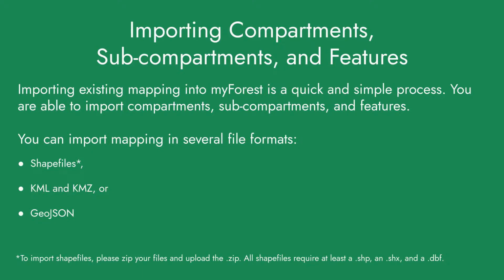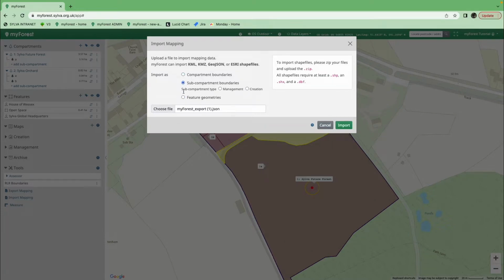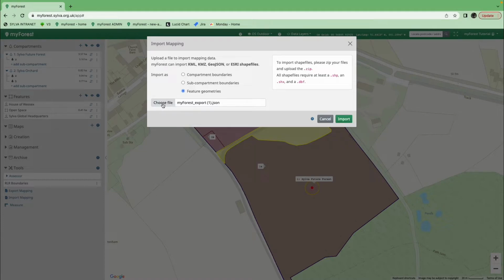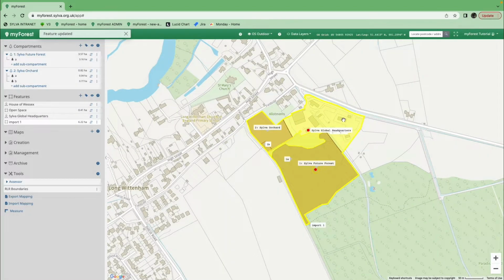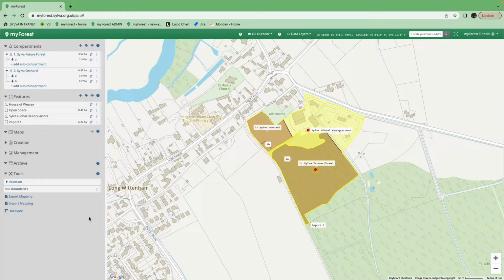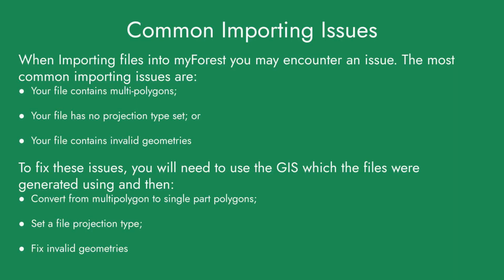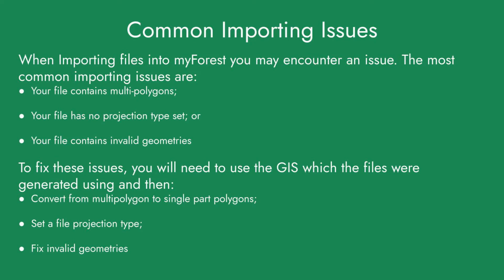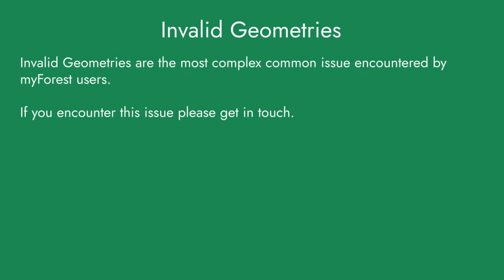9. Import Tool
In this myForest Tutorial you will learn how to import your existing mapping into myForest as either a GeoJSON, KML, or Shapefile.

You will also learn the most common errors encountered by myForest users as they try to import their existing mapping, and how to fix it.

As the number of items you add grows, you may wish to turn off all or some labels. The show / hide label tool allows you to do this.

myForest is a focused and simplified Geographical Information System (GIS). This is a digital map with an underlying database, meaning you can map your site and forest, store your data securely, and link everything together when creating forest creation and management plans, or applying for grants and felling licences.

myForest is designed to support you through the journey of creating and managing forests. It supports land managers through regulation and good practice (outlined in the UK Forestry Standard), making sustainable management of forests across Britain easier to achieve.